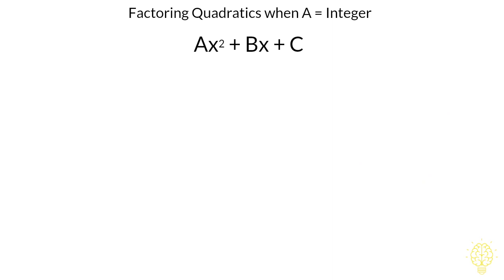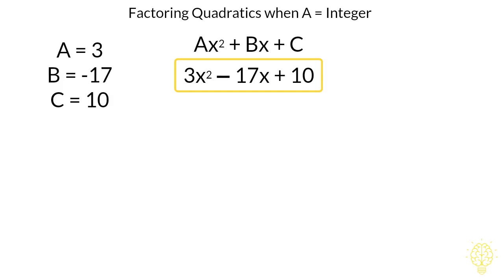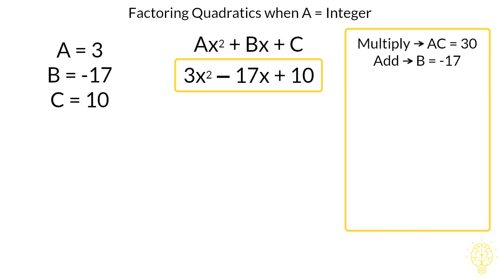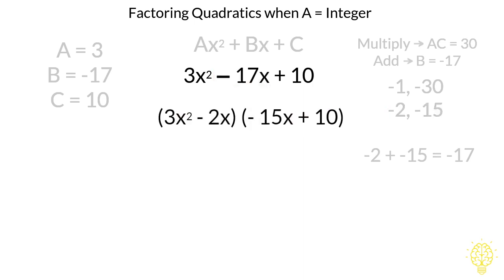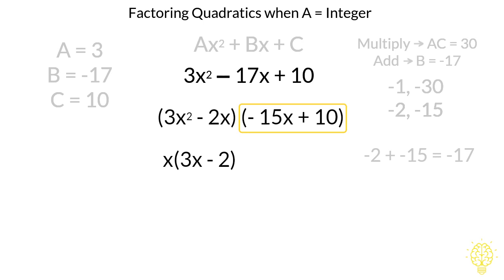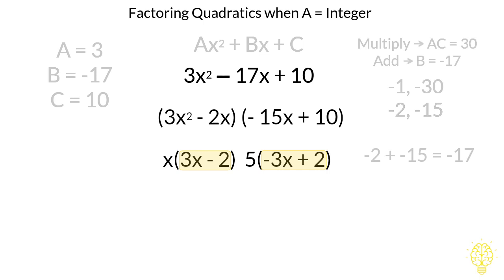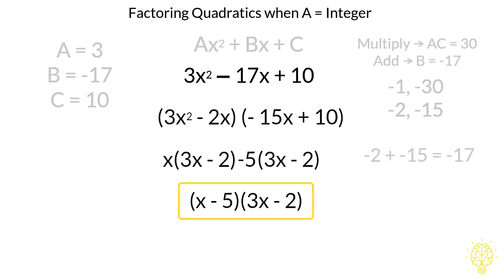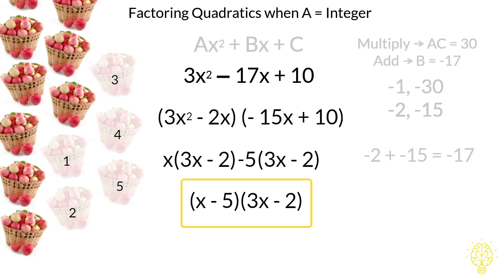Factoring Quadratics when A = Integer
This video explains how to factor quadratics when A is an integer. It walks through each step, from beginning to end. It also includes an analogy at the end to help students understand why that last step works the way it does.